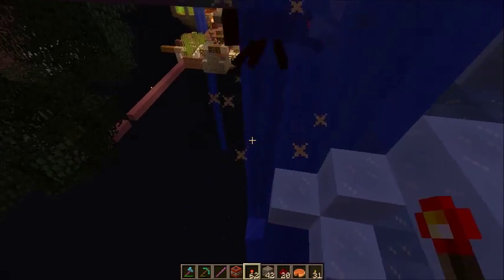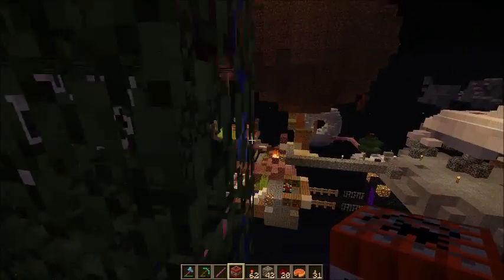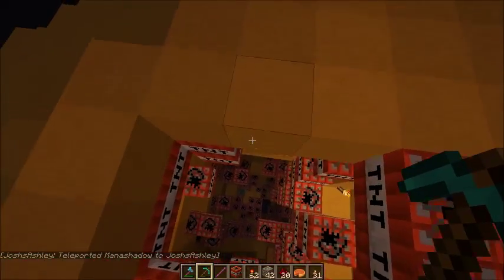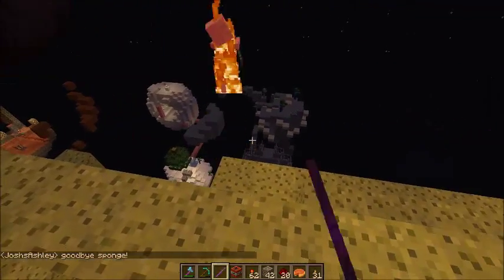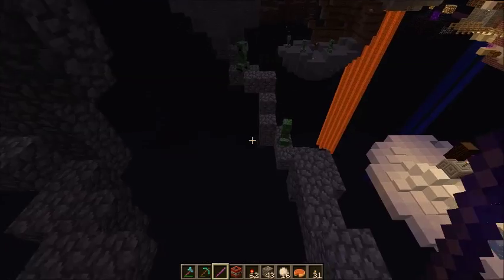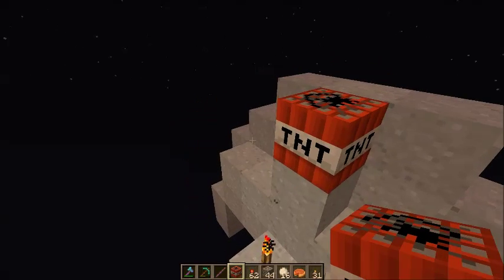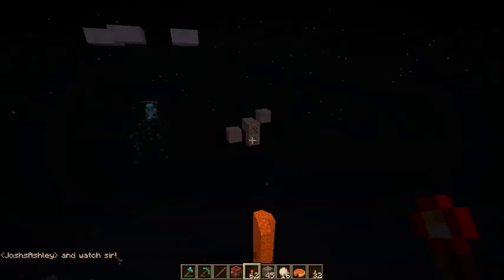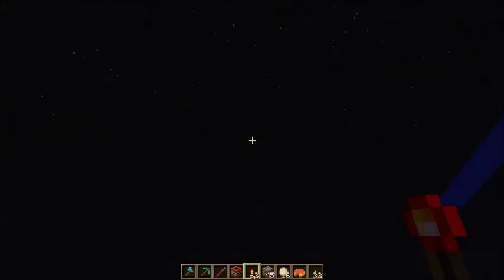Mindless Minecraft 3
The explosive finale of my Trilogy